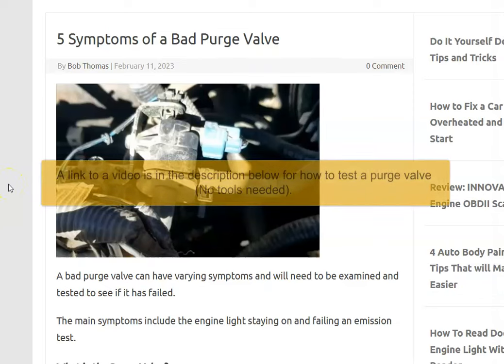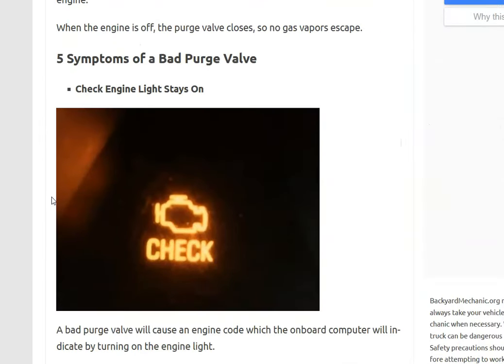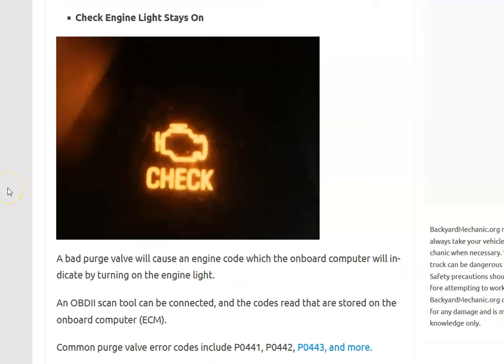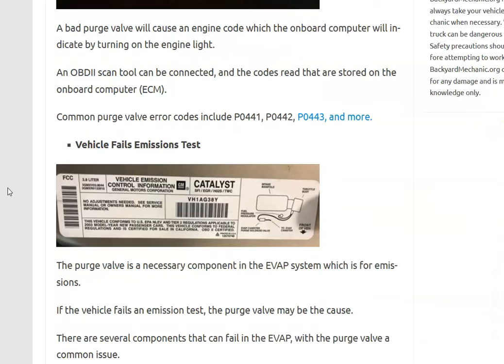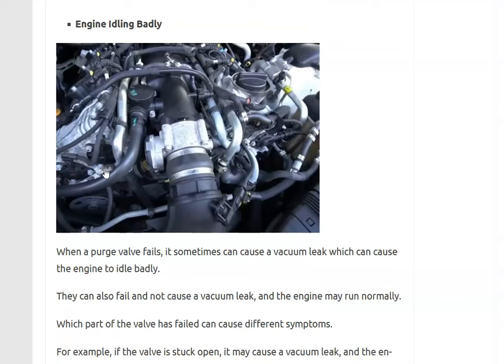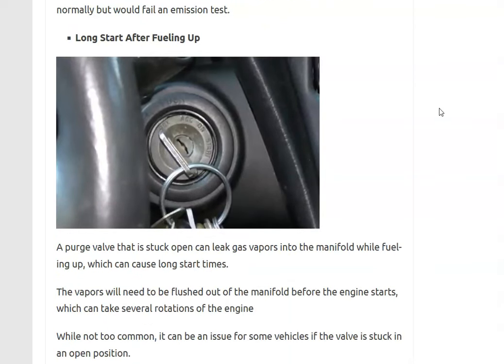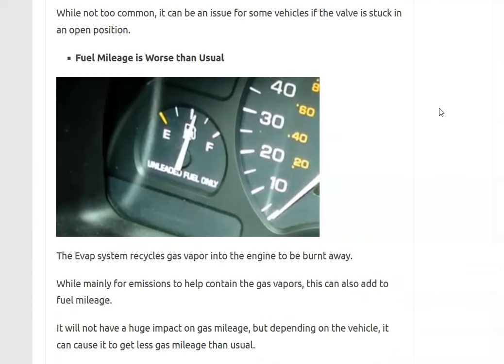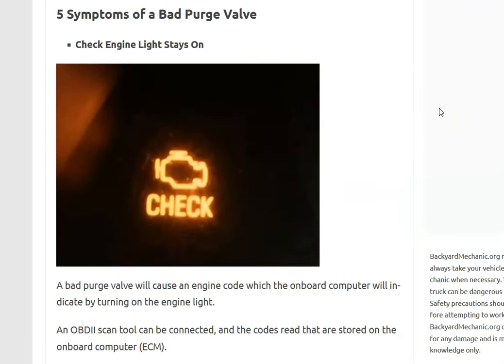5 Symptoms of a Bad Purge Valve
Five common Symptoms of a bad failed evap purge valve.

Video how to test a Purge Valve (No Tools needed)